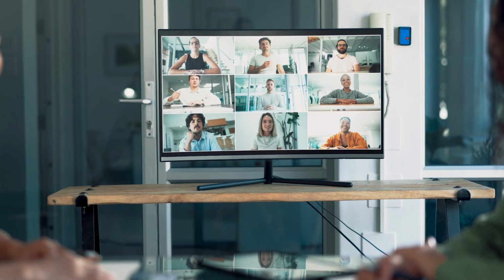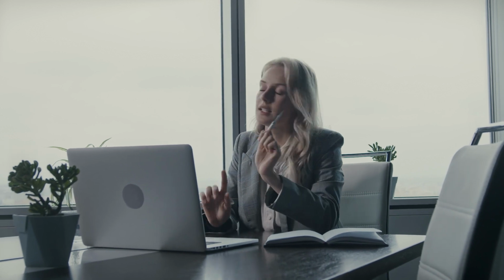How to master your group coaching calls (for all you impactful coaches)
Are you on a quest to elevate your coaching skills and master group coaching calls? Look no further! Today's video is a treasure trove of insights and strategies designed to transform your group sessions into powerful platforms for client growth and engagement.

Ready for Next-Level Growth?

Whether you're just embarking on your group coaching journey or seeking to refine your techniques, we dive deep into the art of conducting effective group coaching sessions. Learn how to ensure every participant feels valued, heard, and leaves each call empowered with clarity and actionable steps to progress.

What You'll Discover:

Structuring Success: The importance of having a clear agenda and structure for every call. Learn how to create a focused and goal-oriented environment that caters to all clients' needs.
Engagement and Participation: Techniques to encourage active participation, keeping clients engaged and involved throughout the session. Discover how to foster a dynamic where cameras are on, and distractions are off.

Open-Ended Exploration: Utilize open-ended questions to spark enriching discussions, ensuring a safe and respectful sharing space.

Individualized Support Within Group Settings: Master the balance between offering group guidance and individualized attention, ensuring each client's questions and concerns are addressed.

Efficient Time Management: Strategies for managing your session times effectively, incorporating time blocks for structured activities, and ensuring your coaching calls run smoothly and respect everyone's time.

Embrace the opportunity to make your group coaching calls not just a meeting, but a transformative experience for your clients. Implement these strategies to become the go-to coach for those seeking growth, support, and community.

// About Jess Laverde:
Jess teaches business owners how to profit more, get their clients bigger and more impactful results, and create a client retention machine that can generate 6-7 figure monthly revenue for your business.  Imagine the freedom that comes along with knowing at the beginning of each month your costs to both live and operate your business is covered and paid for. This is the power of not only client retention but also strong sales and operational systems which is exactly what my channel is about.  Jess is an expert in building one-of-a-kind signature offers that self-scale and are a joy to run.

Master group coaching calls and watch as your coaching practice flourishes, driven by the success and satisfaction of your clients. Your journey to becoming an outstanding group coach starts now!